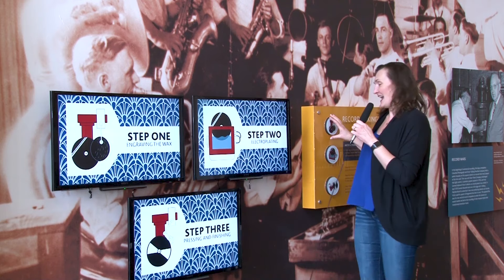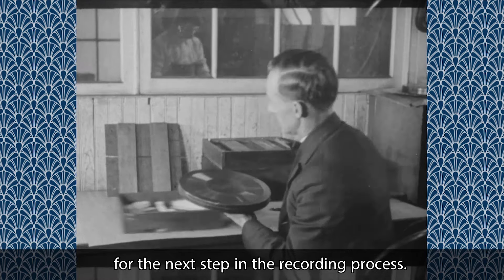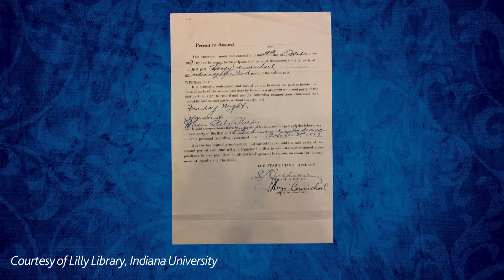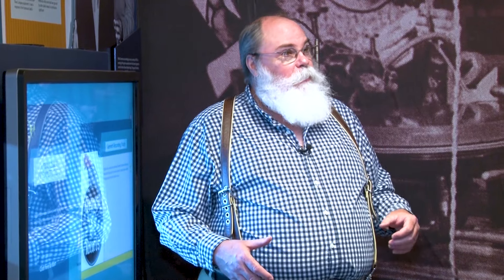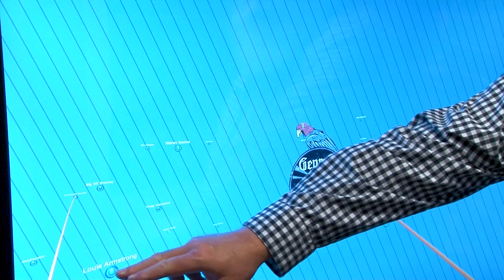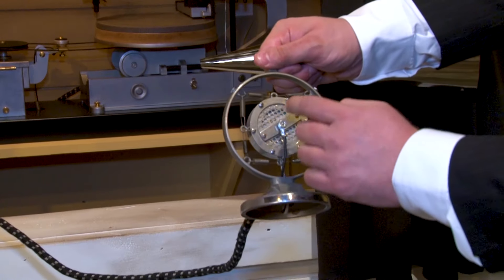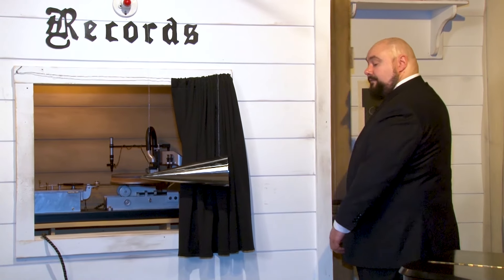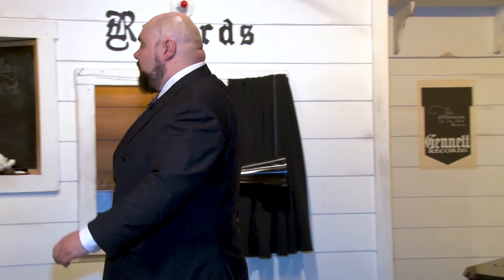Indiana Historical Society - You Are There 1927: Gennett Studio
Watch a guided tour of the Gennett Studio exhibit at the Indiana Historical Society. Alice Gennett, singer Miss Lizzie Washington and others talk about recording in that little studio in Richmond, Indiana, which went on to make a big boom, introducing music lovers to the best artists in American jazz, blues, country and gospel music. for more information.